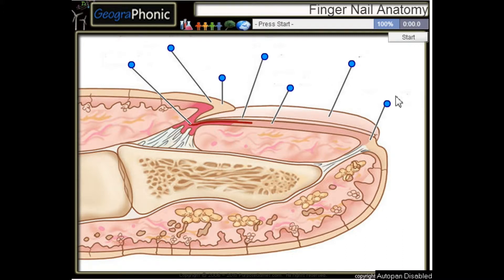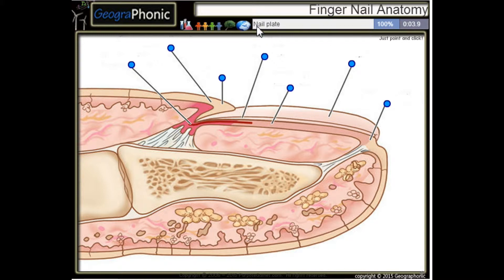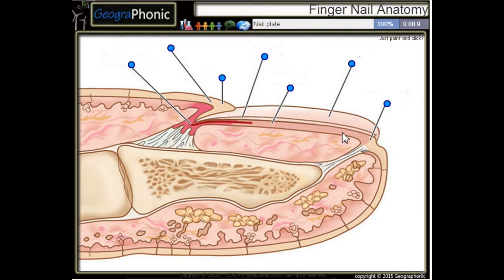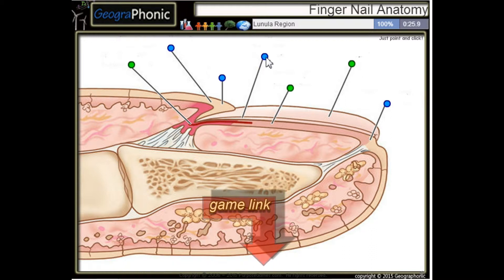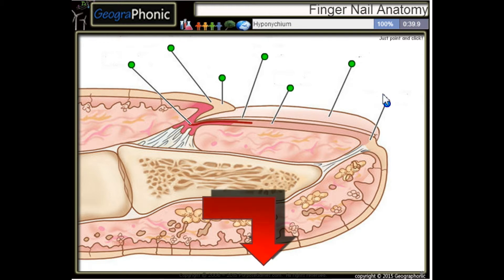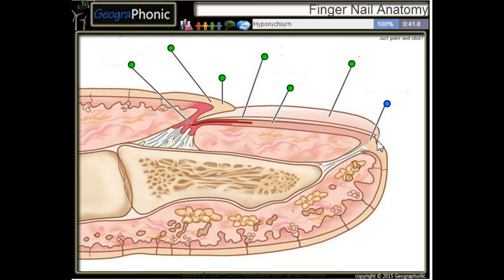anatomi af en fingernegl, kutikula, neglelejet, neglepladen, hyponychium, søm matrix,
Finger Nail Anatomi
Cuticle
Nail matrix
Proksimal søm fold
Lunula Region
neglepladen
Nail Bed
Hyponychium

Tags Anatomi, videnskab, biologi, menneske, krop, region, plade, finger, Matrix, søm